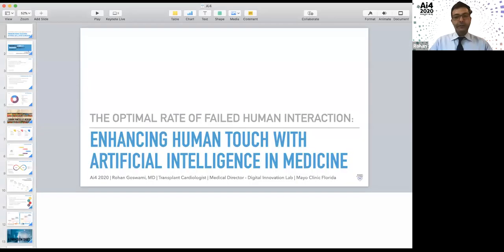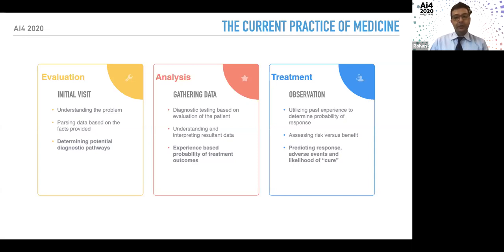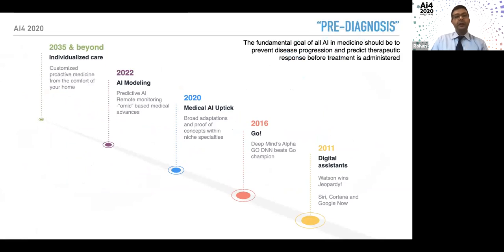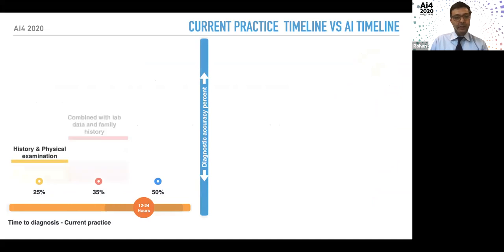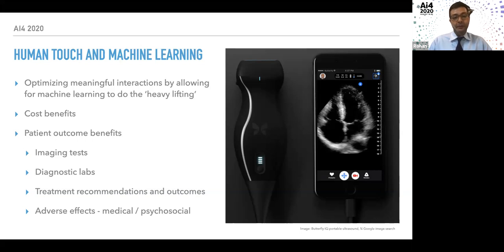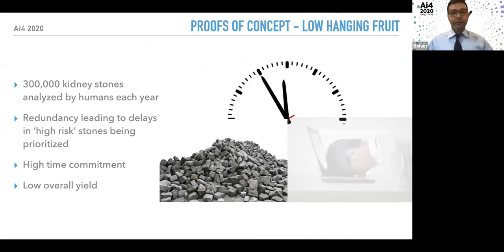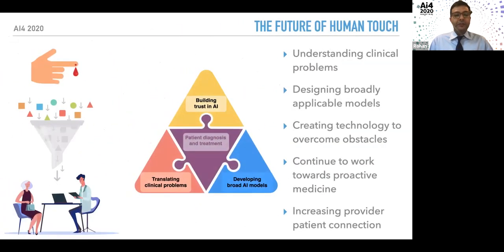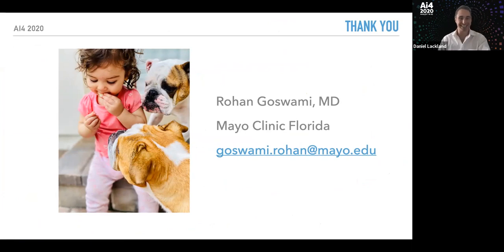The Optimal Rate of Failed Human Interaction: Enhancing Human Touch with AI in Medicine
Rohan Goswami, M.D., Transplant Cardiologist, Mayo Clinic

How are we still in an age of practicing medicine in a constant state of reaction? We are constantly reminded of evolving technologies and their role in our daily lives. Why aren’t we using these same solutions in medicine today - predicting disease progression and mitigating catastrophic events before they occur! As a transplant cardiologist, I deal with the idea of impeding death – how can I slow down my patient’s march towards an uncomfortable end with enough time to provide them the gift of life? Unfortunately, the problem is twofold – how to get the data we need and who can interpret the answers we get. Working to develop algorithms for use in diagnosing, treating and assessing response to therapy remains in its infancy. Key to evaluating the use of healthcare AI solutions is obtaining a balance between improvement, over achieving, and the loss of human touch.

Ai4 is industry’s leading artificial intelligence conference.